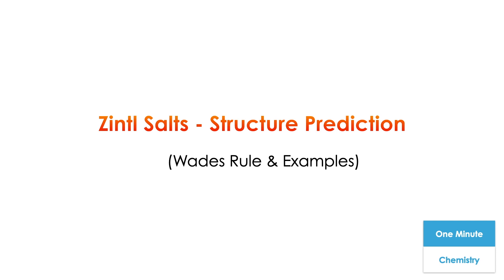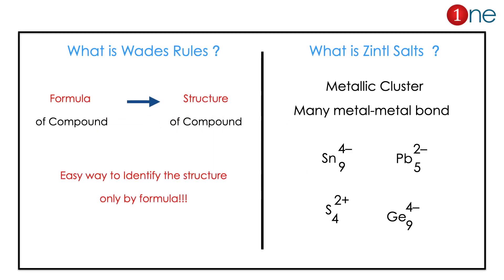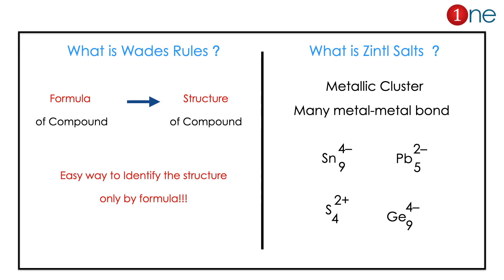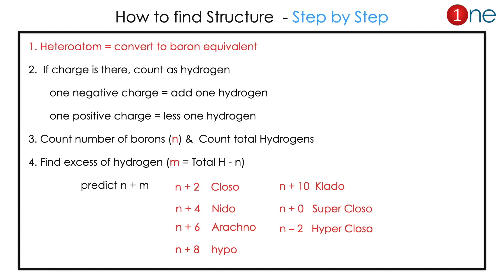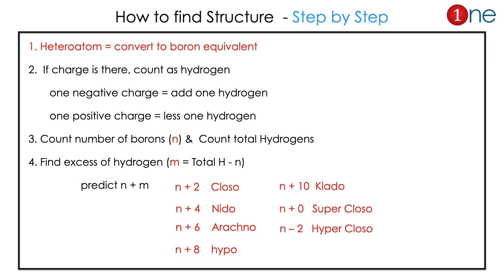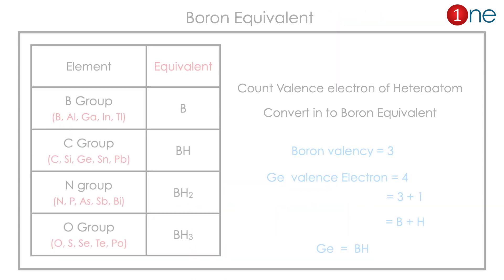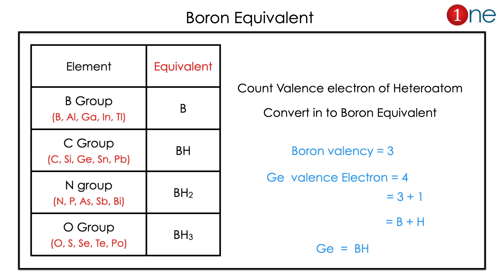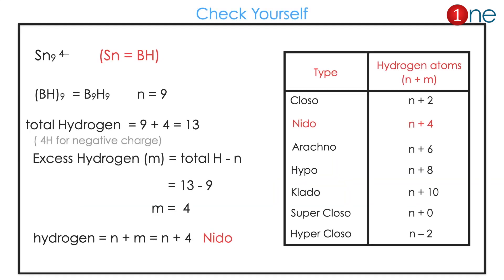What is Zintl Salts ? | Wades Rule | How to Find Structure ? | One Minute Chemistry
This video help you to calculate the structure of the Zintl Salts from the molecular formula using Wades Rules. From general formula you can identify the structure whether it is closo, nido, Arachno, hypo, klado and super closo. The formula uses number of borane atom and number of hydrogen atom to predict the structure. We provided the step by step process to find the structure of the boranes. Heteroatom might be converted to respective boranes  for the structure identification.

Office Address
Dr. B. Ganesh Kumar,
1255, Third street, Asari Colony,

UPSC Chemistry
GATE Chemistry
NET Chemical Science
NEET Chemistry
JAM Chemistry
TNPSC Chemistry
TRB CHEMISTRY
JEE Chemistry